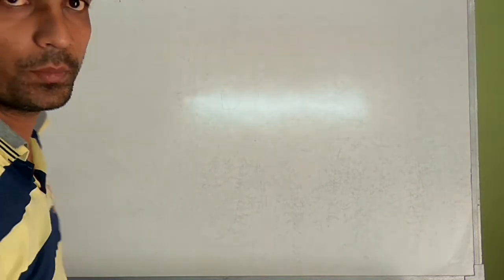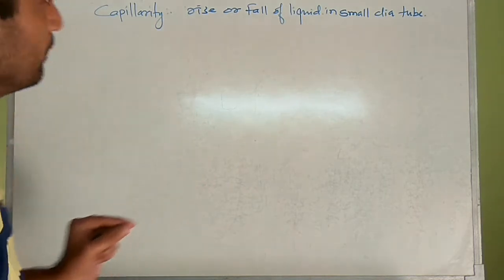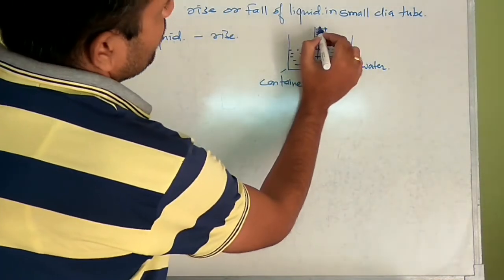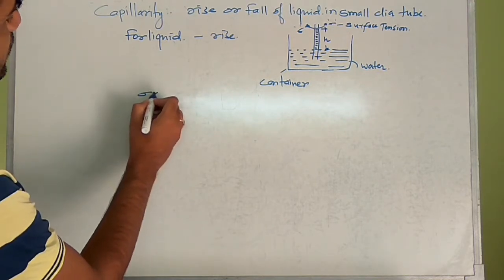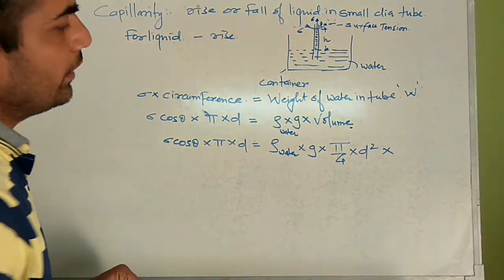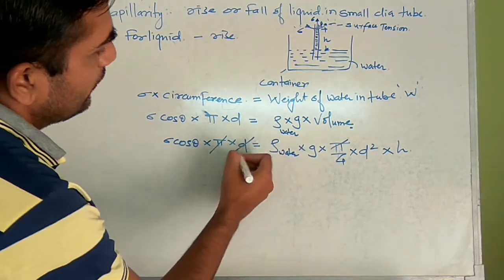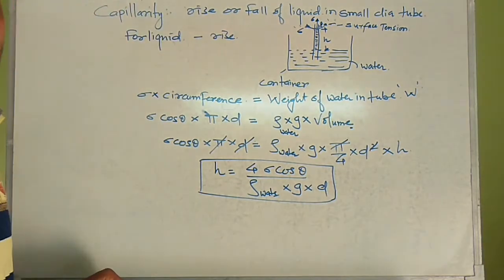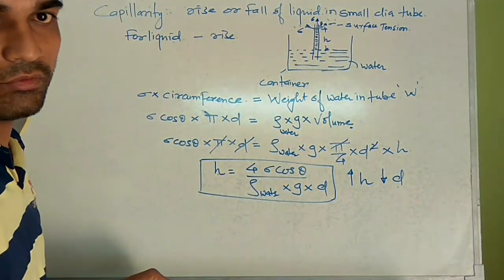Fluid Mechanics: Capillarity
Fluid mechanics capillarity concept, sunil ighare fluid mechnaics capillarity con cept fundamentals basics